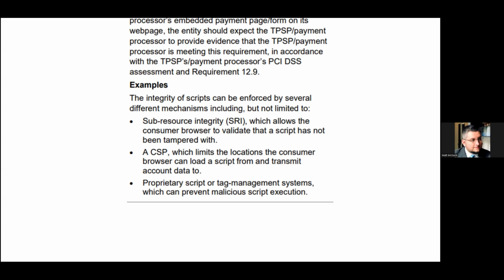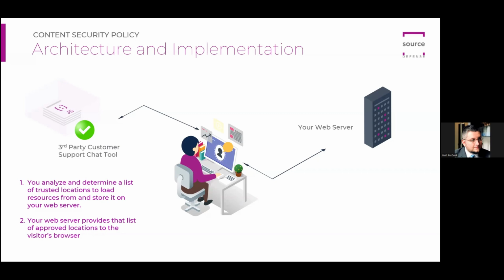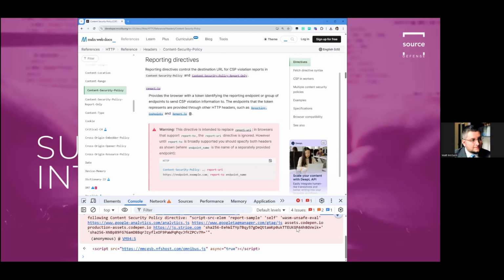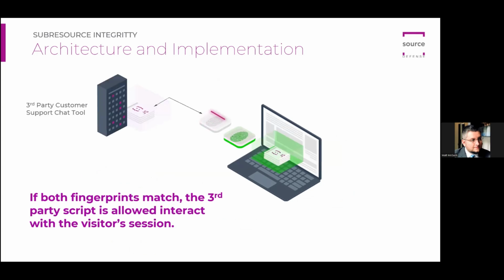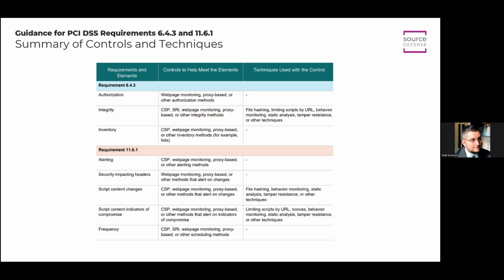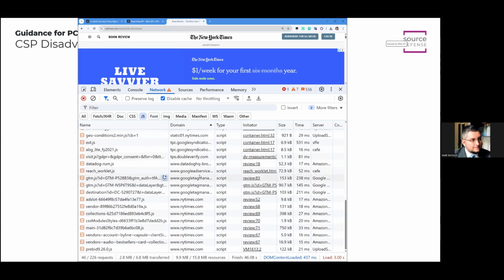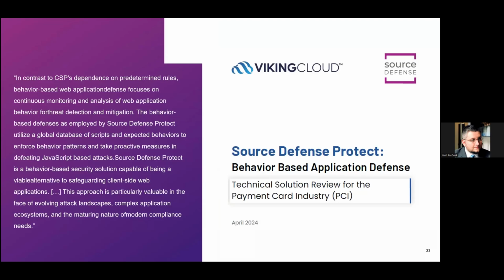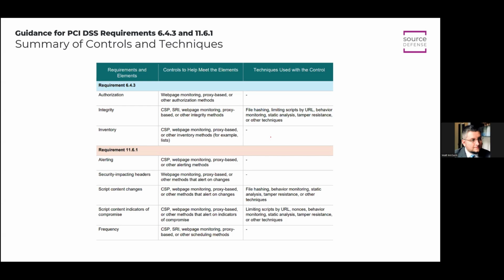Avoiding the DIY Pitfalls in eSkimming Security and Compliance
Understanding the stark differences between Behavior-Based security, CSP and SRI.
With the April 1, 2025 deadline now past for implementing eSkimming security controls for PCI DSS Compliance, organizations like yours are scrambling to get something in place before their next audit. Many are still considering a "do-it-yourself" approach using Content Security Policy (CSP) and Sub-Resource Integrity (SRI) controls originally outlined when the DSS was published...this is a recipe for disaster from both a security and compliance perspective.

Distracting, high cost, labor intensive development efforts and massive management overhead are just one side of the equation - the fundamental weaknesses of these approaches in both preventing eSkimming attacks and addressing full compliance requirements is the other.

* What CSP, SRI, and static defenses were designed to do—and where they succeed or fall short
* The challenges posed by third- and fourth-party scripts in modern eCommerce environments
* What PCI DSS 4.0 says about eSkimming security and what’s changed with 6.4.3 and 11.6.1
* The role of real-time monitoring, script behavior, and browser-level integrity checks
* Key considerations for evaluating and comparing modern eSkimming security options